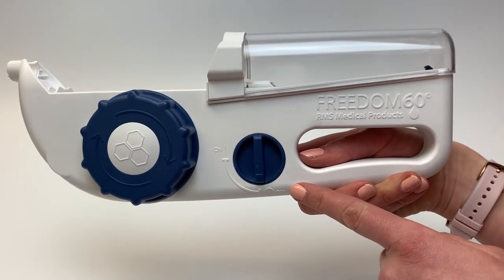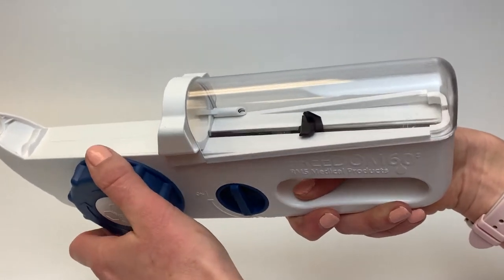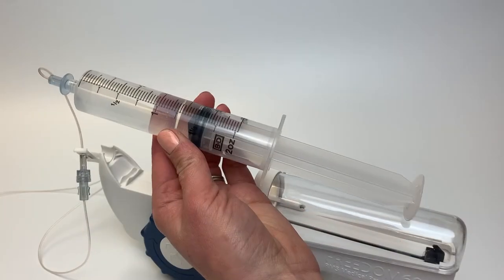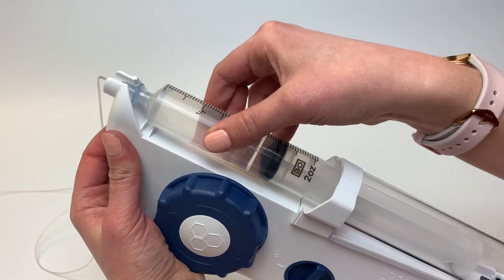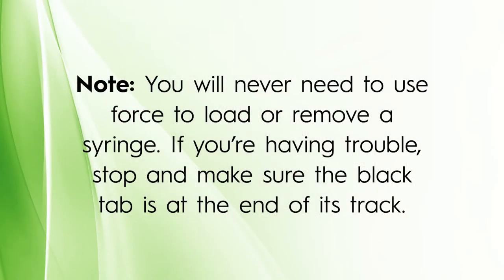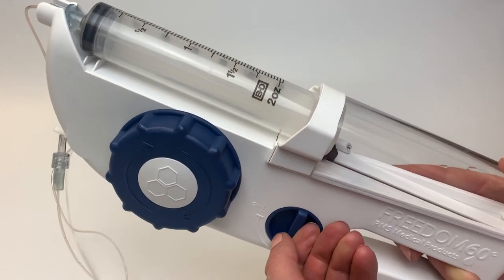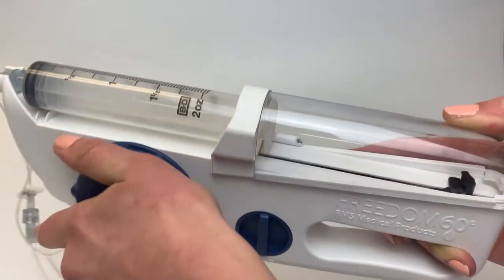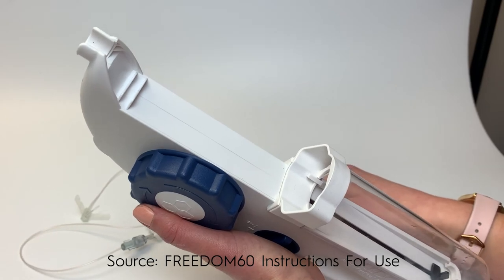How to Load and Remove a Syringe with the FREEDOM60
Avoid damaging your FREEDOM60 with this quick tutorial to on how to properly load and unload a BD 50 ml syringe.